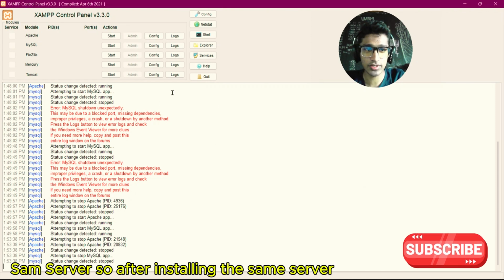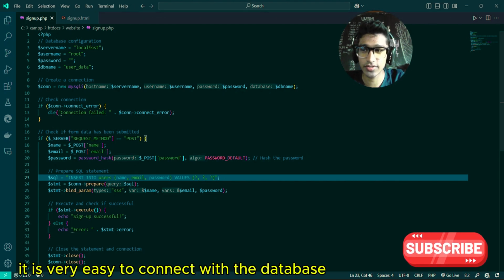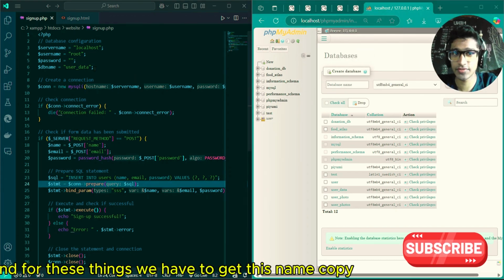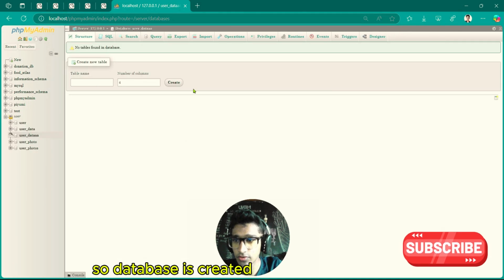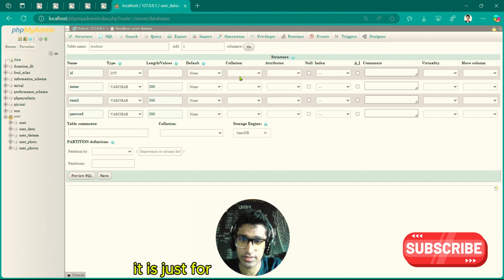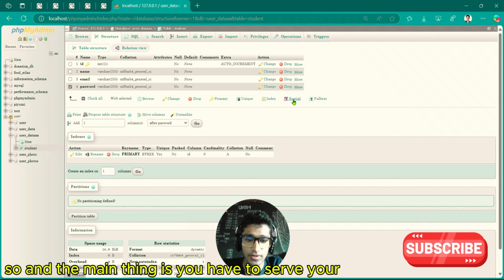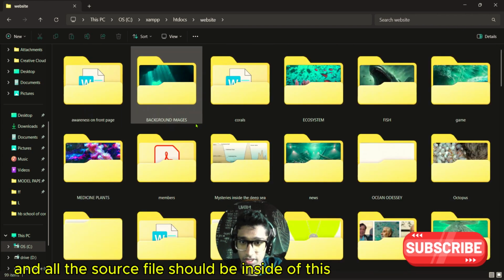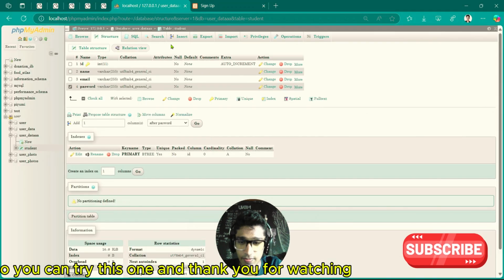Mastering Database Connection with XAMPP Server | Step-by-Step PHP Tutorial for Beginners!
Welcome to HB School of Computing! 🚀 In this detailed tutorial, we’ll walk you through the complete process of connecting a database using XAMPP Server (Sam Server) with PHP. Perfect for beginners and those wanting to solidify their database connection skills!

🔍 What You'll Learn in This Video:

How to set up XAMPP server.
Step-by-step guide to creating a database and tables.
Writing PHP code to connect to the database.
Testing your database connection with real-world examples.
💻 PHP Code to Connect Database:
Here’s a snippet from the tutorial to get you started:

&lt;?php
$servername = "localhost";
$username = "root";
$password = "";
$database = "your_database_name";

// Create connection
$conn = new mysqli($servername, $username, $password, $database);

// Check connection
if ($conn-&gt;connect_error) {
    die("Connection failed: " . $conn-&gt;connect_error);
echo "Connected successfully";
?&gt;

🌟 Pro Tips:

Always use mysqli or PDO for secure database connections.
Use a consistent naming convention for your database, tables, and fields.
Test your database connection after every step to ensure smooth progress.